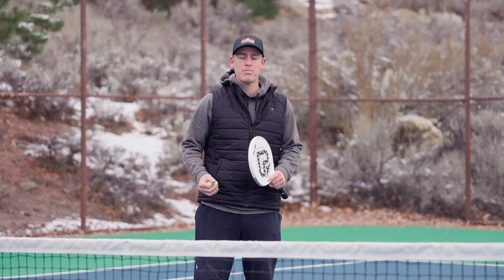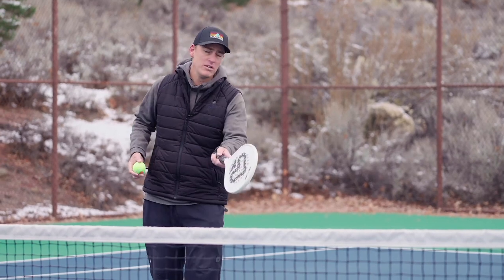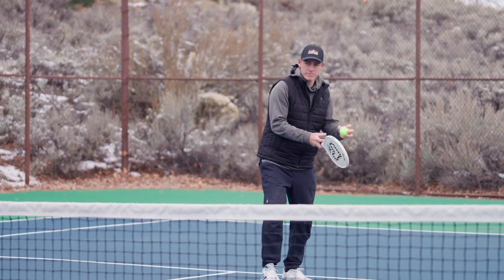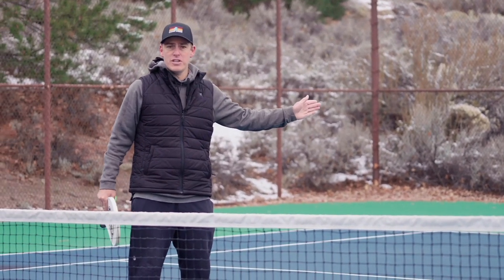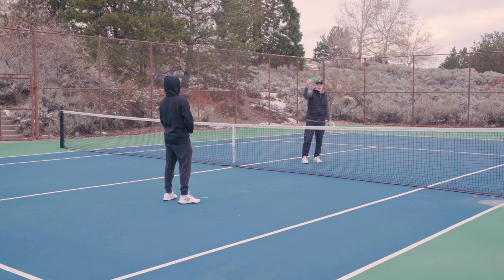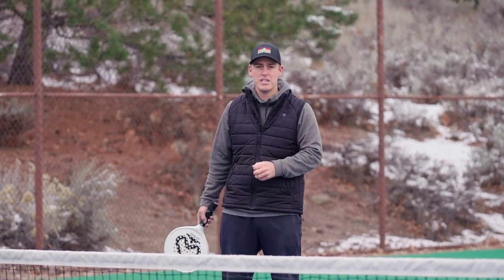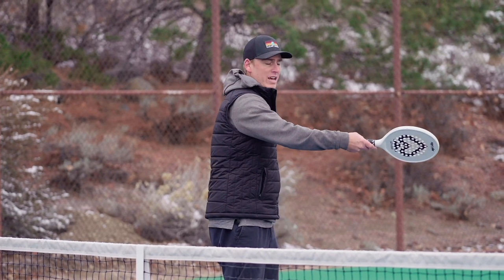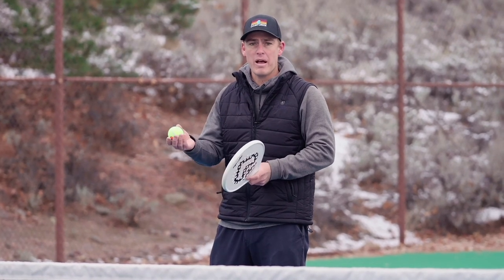How To Hit Deeper Vs. Shorter in Tennis (Spec Tennis)